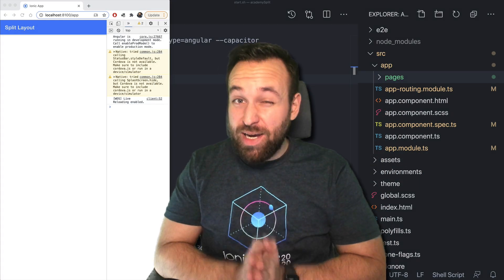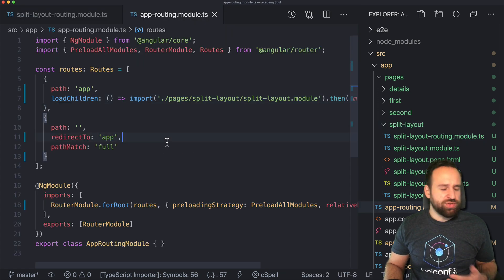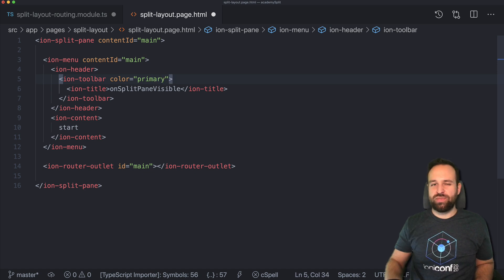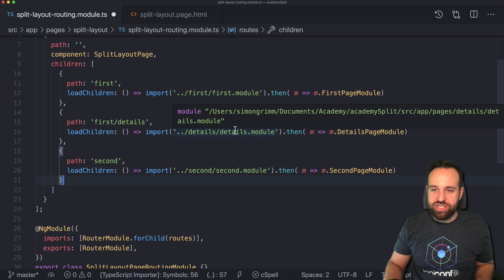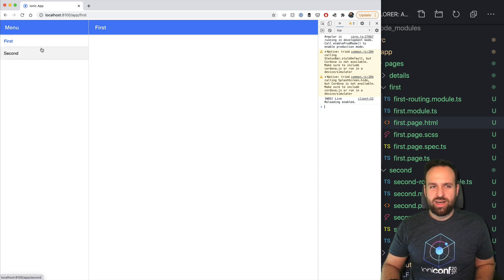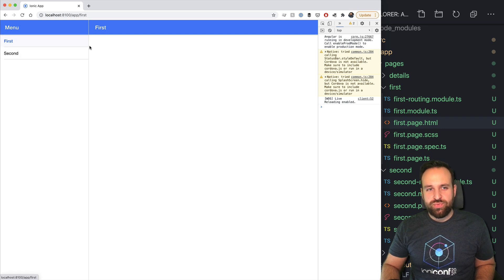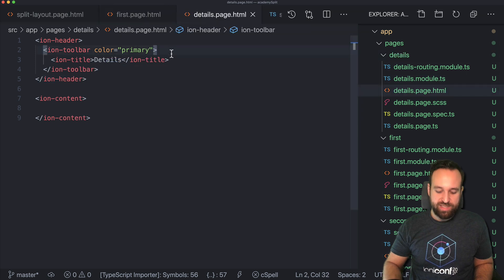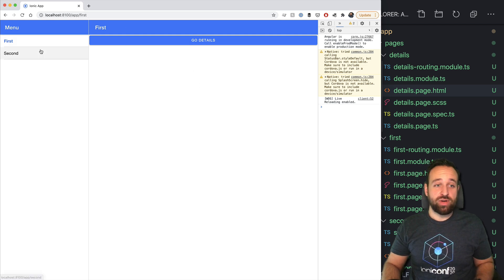Building a Flexible UI with Ionic Split Pane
Learn to use the Ionic Split Pane to build a flexible Ui for different screen sizes as well as a collapsible function for the side menu!